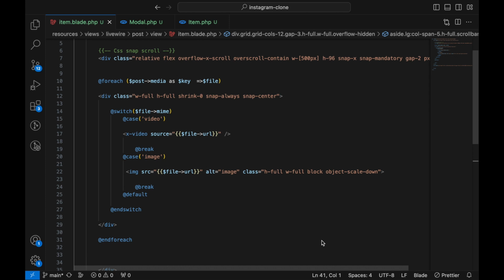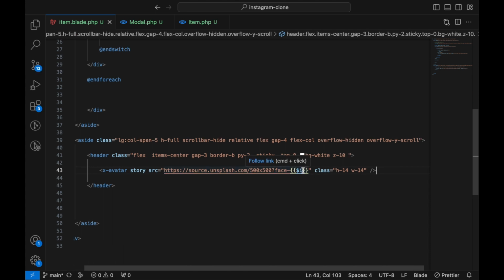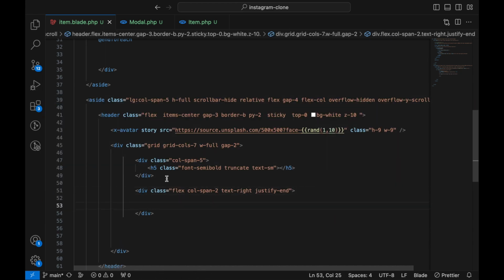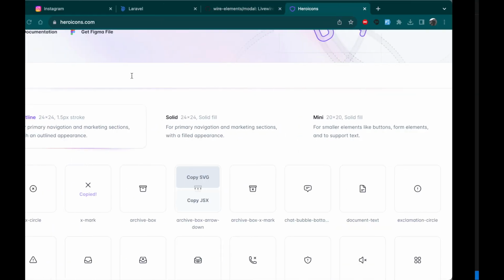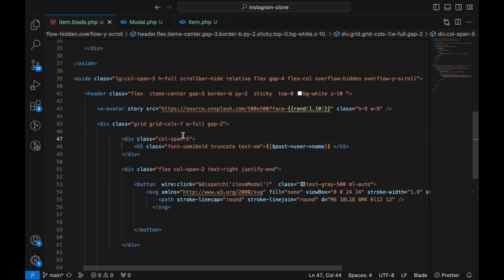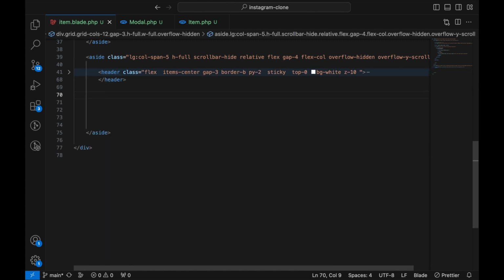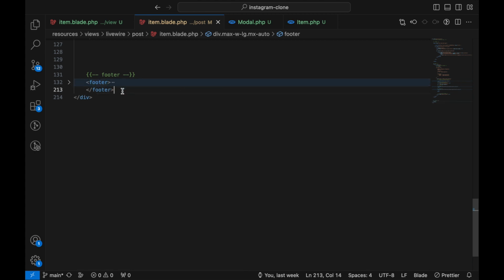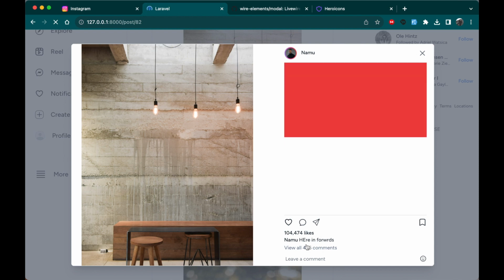24 Details (Mastering Laravel: Build Instagram Clone with Livewire)